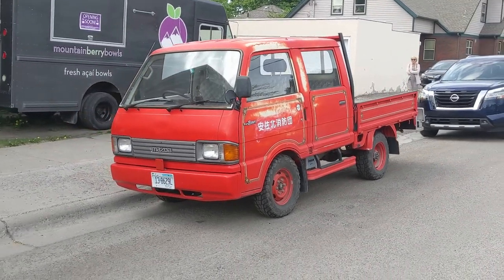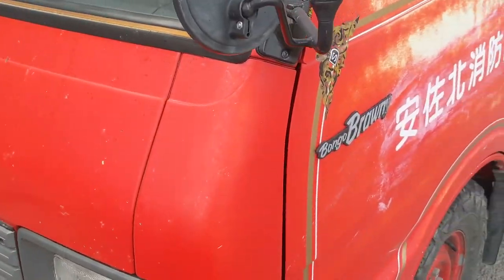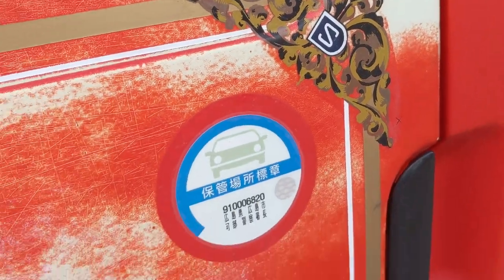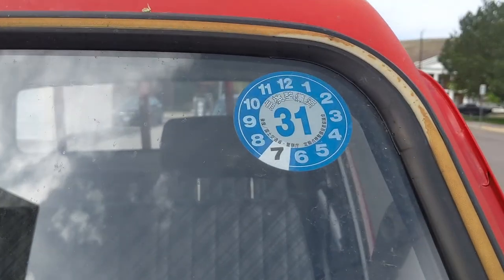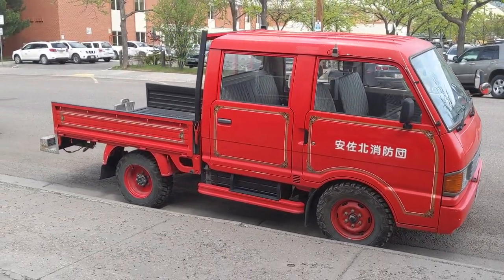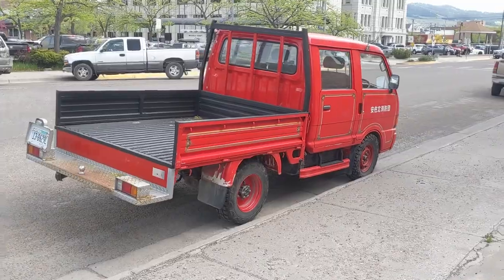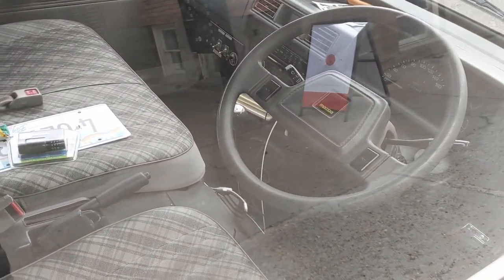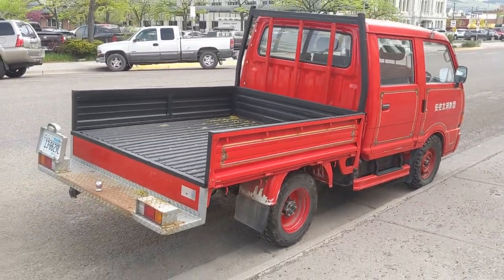Here's an Imported Japanese Market Mazda Bongo Brawny | Missoula, Montana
I came across this imported JDM Mazda Bongo Brawny while on a trim to Missoula, Montana.  It looks to have been used as a fire support vehicle in its former life, and wears some great patina.